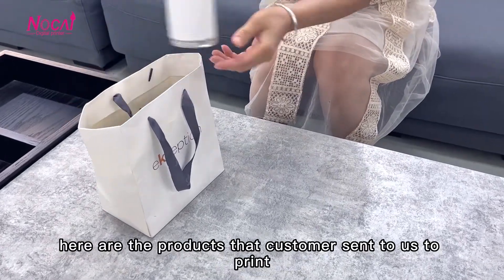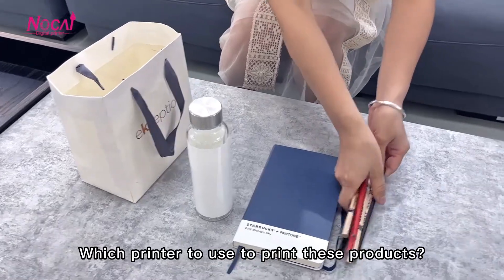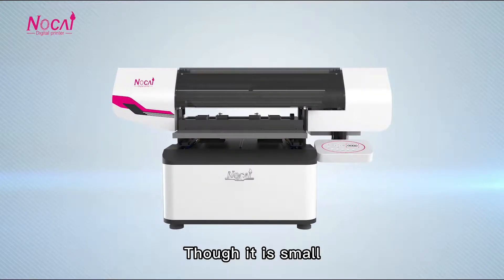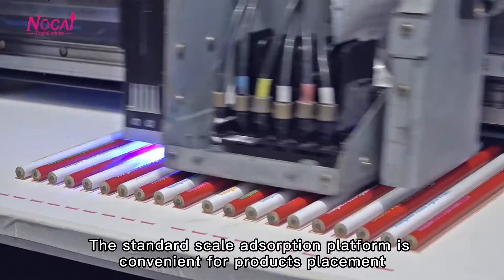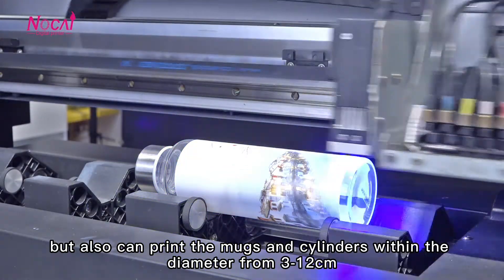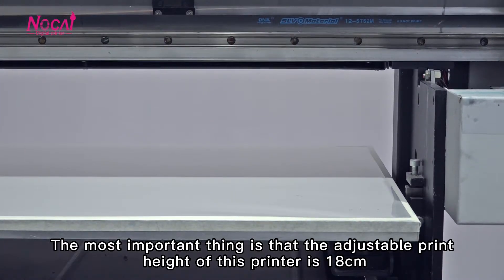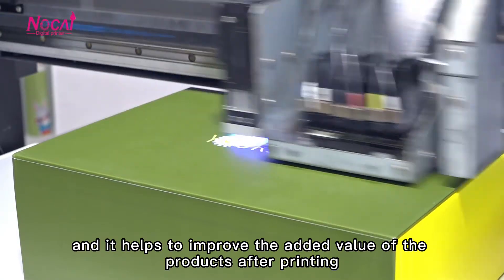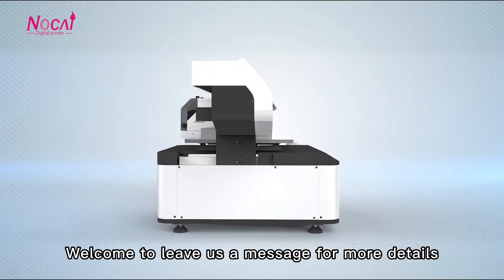Can Nocai uv printer NC-UV0406 print the products that customer want?